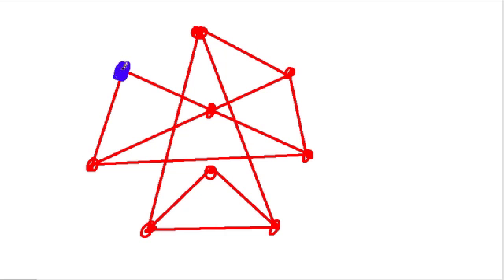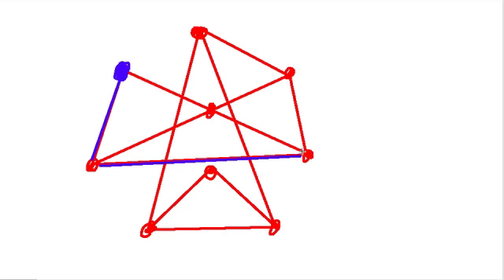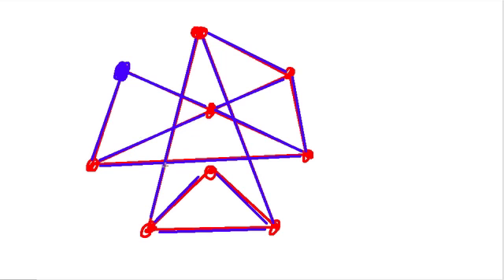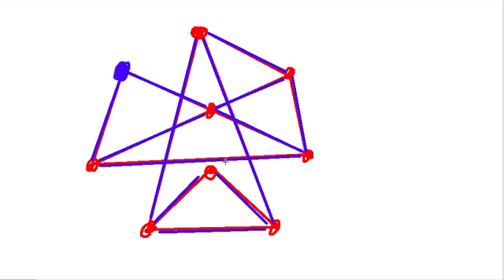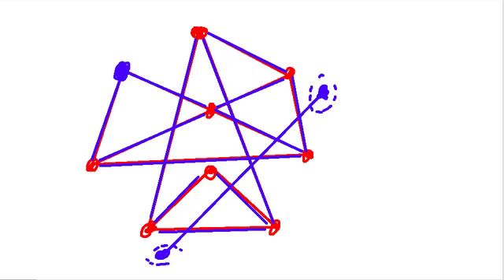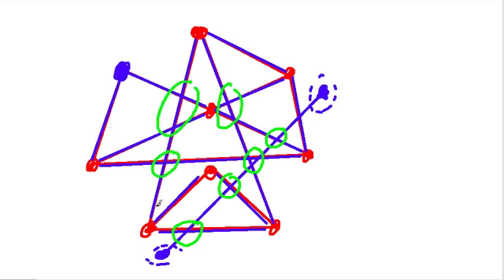Disconnected Graph - Example 2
Another example looking at a possible disconnected graph